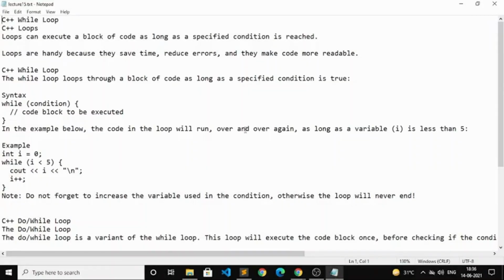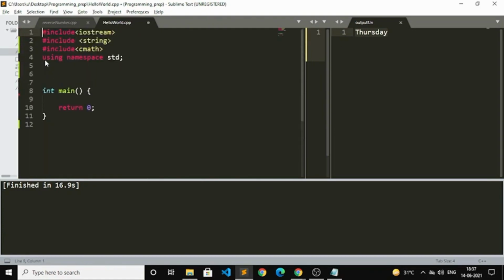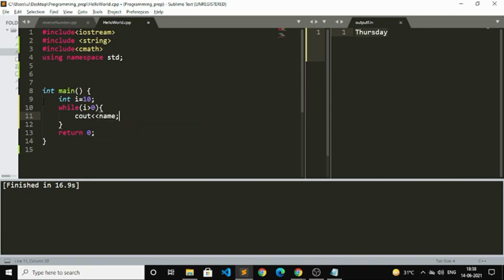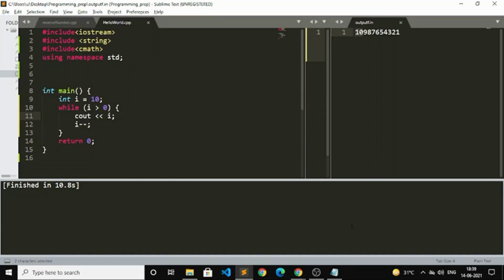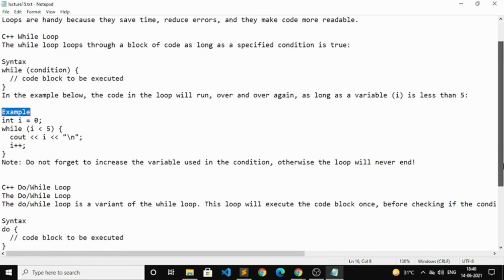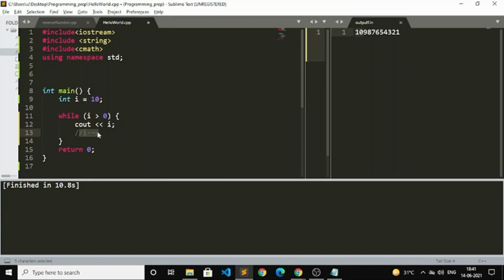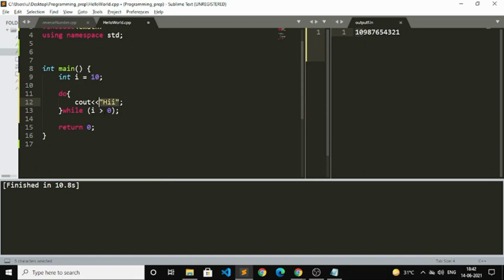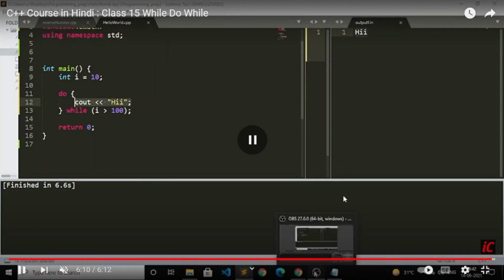C++ Course in English : Class 15 - Do while